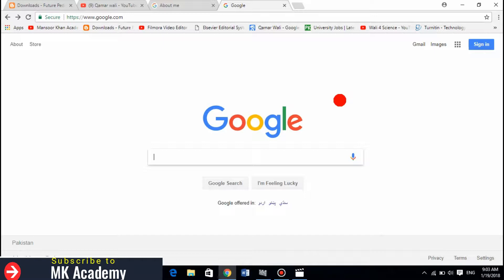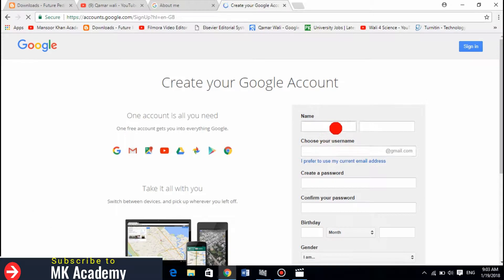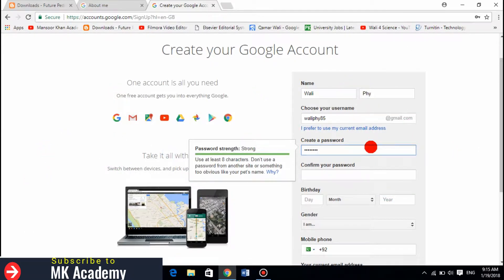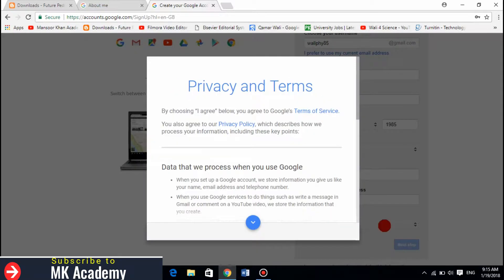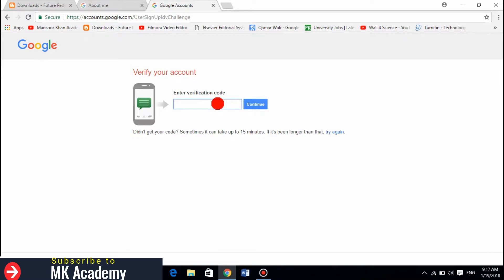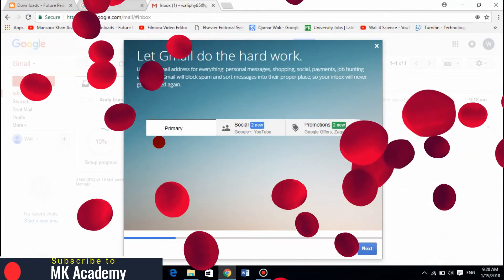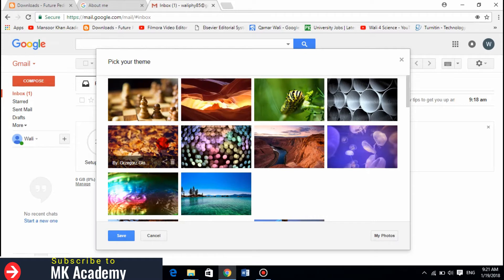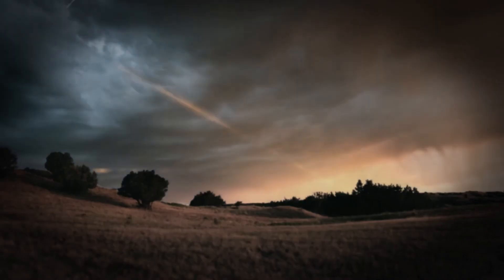How To Create a Gmail Account for YouTube Channel / 2018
In this video, we show the easiest way of making gmail account. Once you create gmail account so you can make YouTube Channel and also use for other communications purpose. Please follow my easy steps and make your own YouTube Channel. Watch my video,  How To Create a Gmail Email Account -YouTube Channel 2018